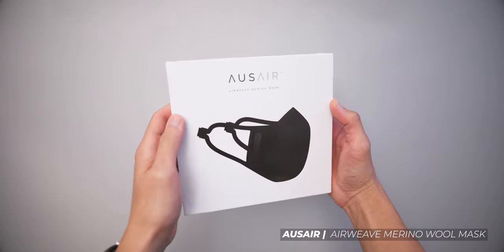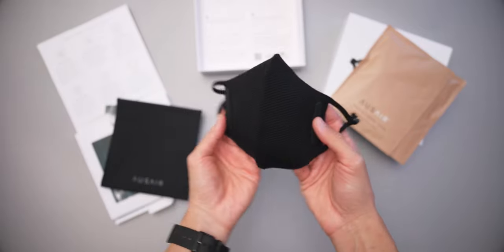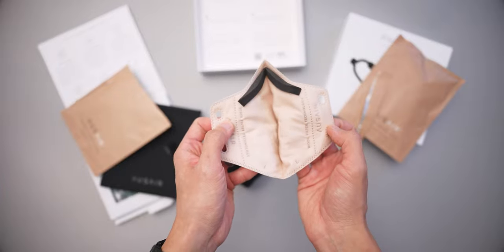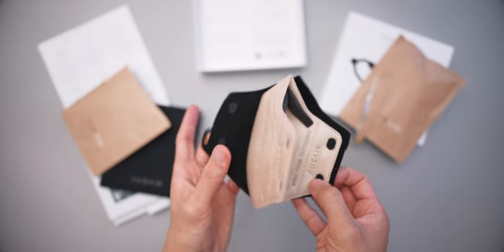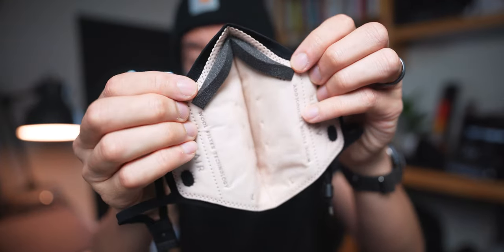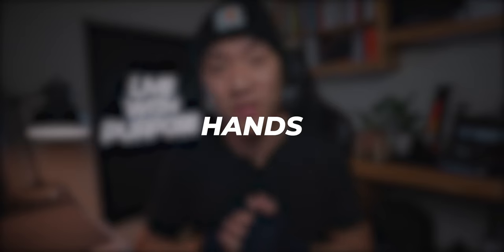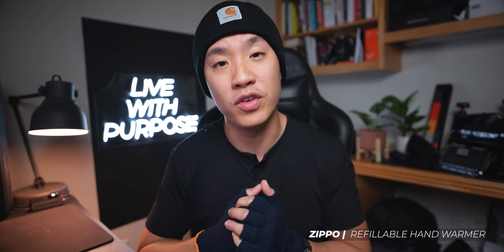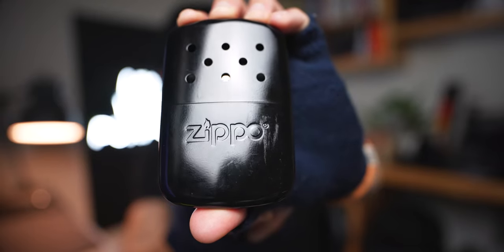Things I Keep with Me to Stay Warm | Cold Gear EDC 2021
It's that time of the year once again, and it's getting pretty chilly! Come join me on my quest to stay warm and cozy in an unforgiving winter. This is my cold gear loadout for 2021.

Learn more about the AusAir AirWeave Merino Wool Mask--

TIMESTAMPS:
0:00 Daily essentials to stay warm while riding your OneWheel
0:56 The best beanie to keep your head warm
1:21 The Aston Martin of masks
3:22 Quilted jackets are the way to go
3:43 Wool is your hands' best friend
4:39 Best socks to warm them toes!

The Cold Gear Lineup:
Carhartt beanie
Minus33 wool fingerless gloves
Zippo refillable handwarmer
Grip6 wool socks (tell 'em Ron Kwok sent you!)

-Jibbonkey Key Organizer
-Casioak GA2100 Watch
-Smith's Menthol/Eucalyptus Lip Balm
-Olight i5t EOS Flashlight
Filming Setup
As an Amazon Affiliate and a member in various affiliate programs with some of the brands featured on this video, if you click a product link and make a qualifying purchase, I will earn a small commission.

Rest assured that I only work with brands whose products I've thoroughly tested and personally enjoy using, so the gear I end up endorsing to you all will always be quality! The proceeds go back into the channel so I can keep creating awesome everyday carry content for y'all to enjoy. Thanks so much and Live With Purpose!